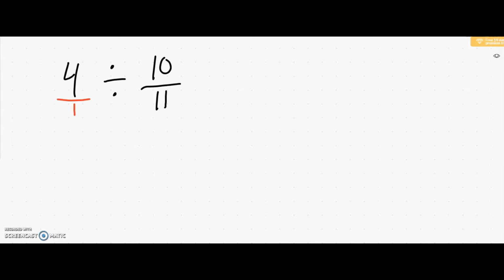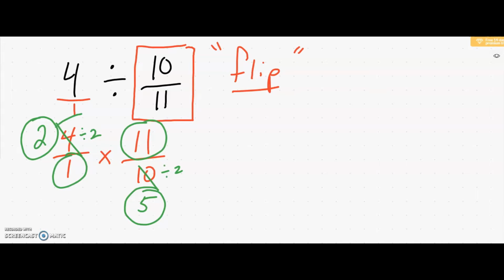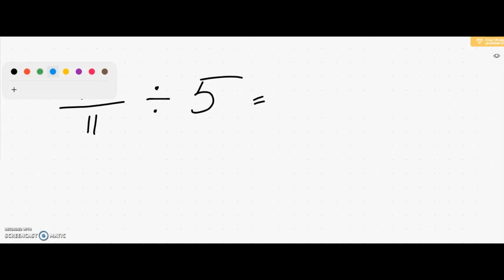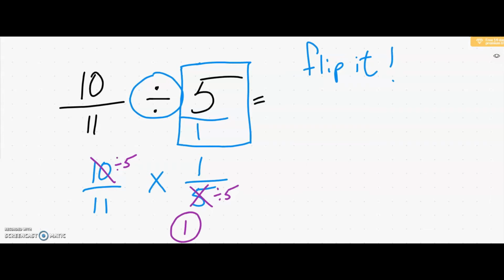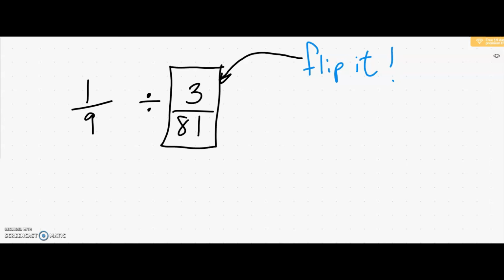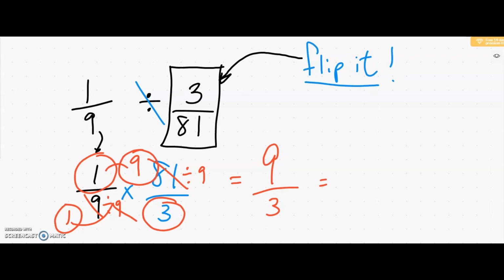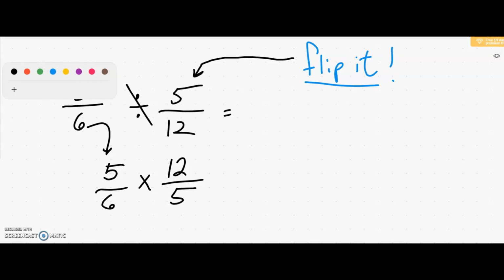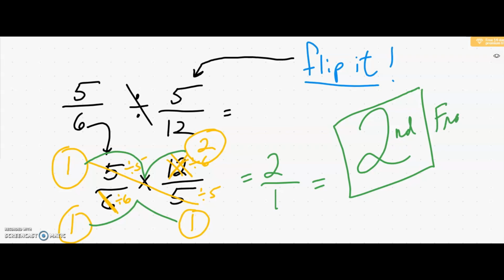Math Lessons with Mr. Morris: Dividing Fractions